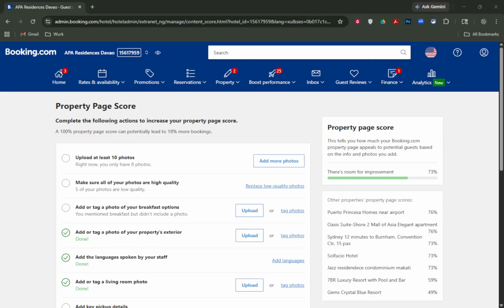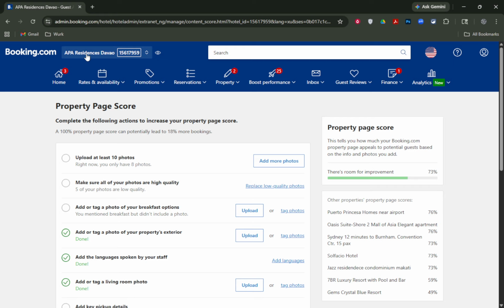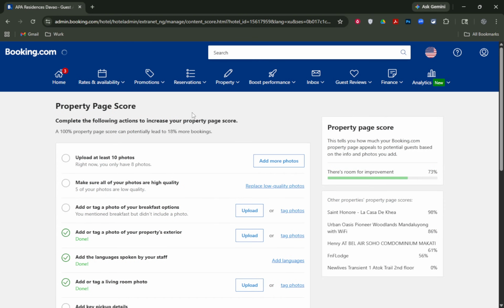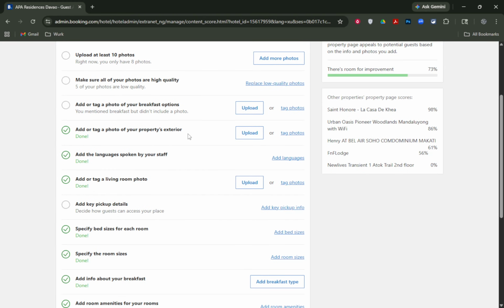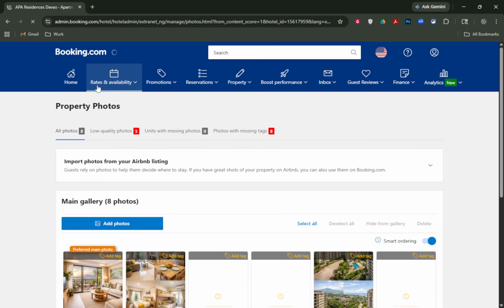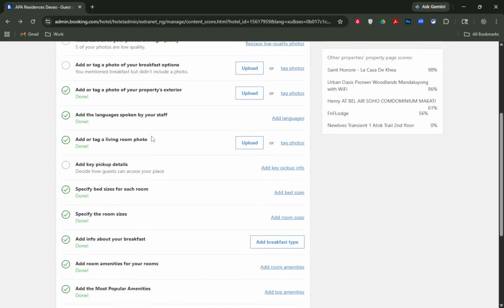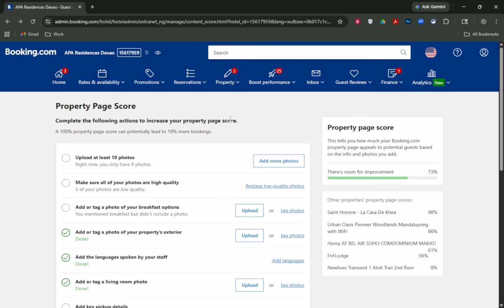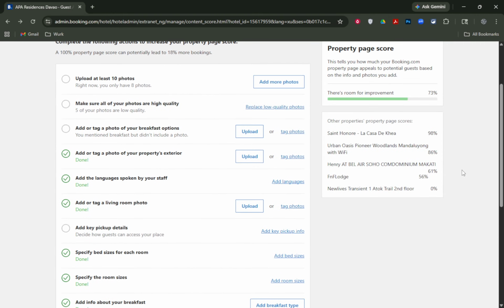How to Find Property Page Score on Booking.com [2026 Full Guide]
How to Find Property Page Score on Booking.com

In this video, we show you exactly how to find the Property Page Score on Booking.com to ensure your listing is fully optimized for maximum traveler conversion. Monitoring this metric is essential for understanding how well your content meets the platform's best practices, directly influencing your property's visibility and its ability to attract potential guests in a competitive marketplace.

We emphasize the importance of navigating the property management dashboard and utilizing the content performance parameters to identify missing information or low-quality media assets. By reviewing these specific scoring indicators and addressing the recommended improvements, we can ensure your listing achieves a higher professional standard, allowing for a more automated and effective ranking within the global travel ecosystem.

Technical Specs:
Software: Booking.com; Feature: Dashboard & Content Optimization.